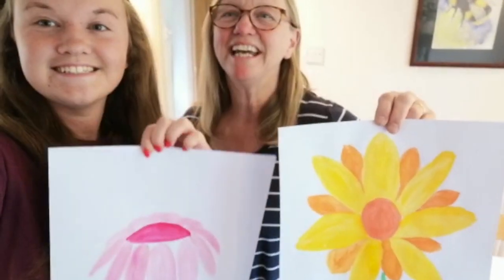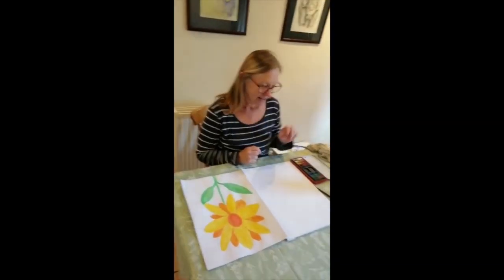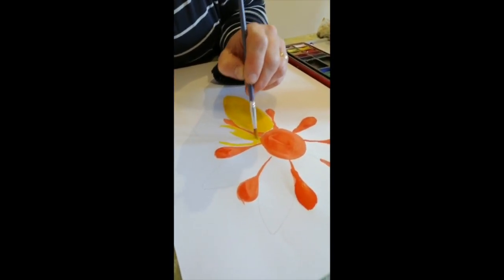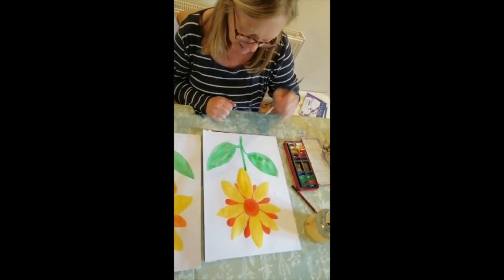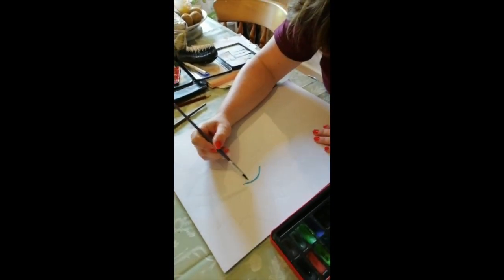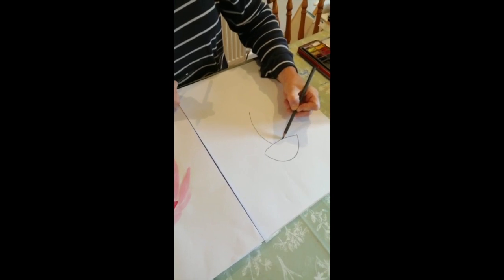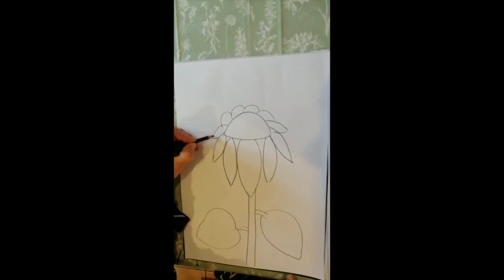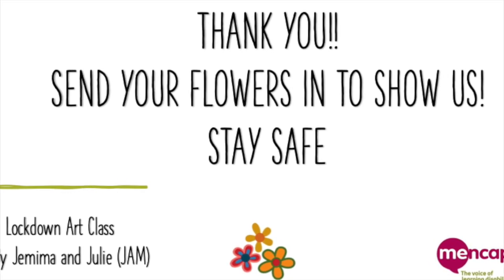Jemima and Julie Lockdown Art Lesson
Join volunteers Jemima and Julie with a step by step guide to making beautiful flower pictures.